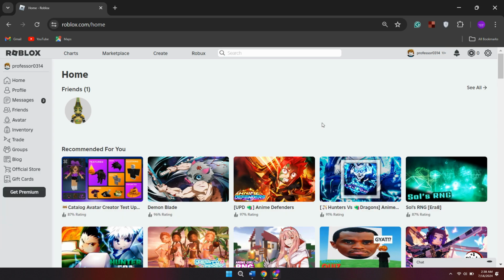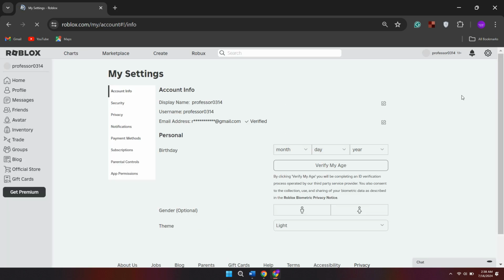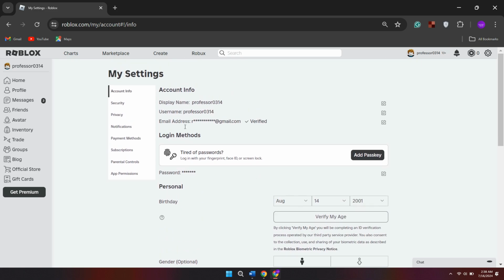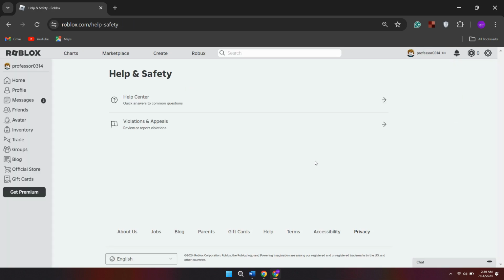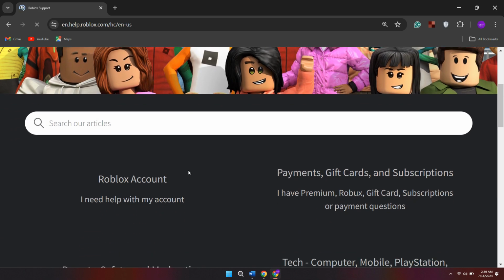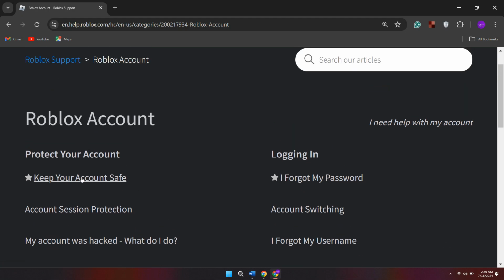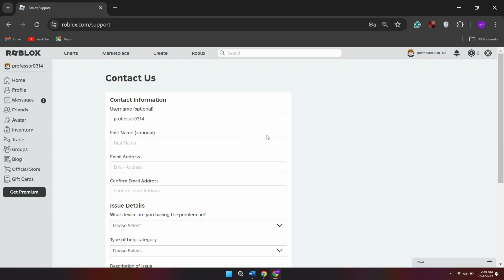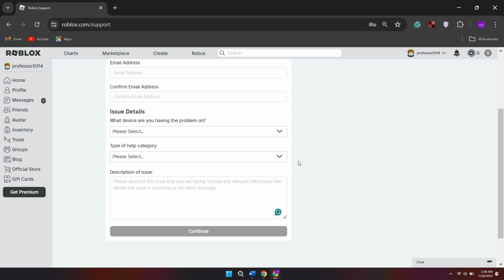How to Fix Add Phone Number Option Missing in Roblox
Can't find the option to add your phone number in Roblox? This tutorial will guide you through the steps to fix this issue and ensure your account is secure with a verified phone number. Follow these easy steps to resolve the problem and keep your Roblox account safe!

📌 What You’ll Learn:
Checking Account Settings: How to navigate your Roblox account settings.
Contacting Roblox Support: Steps to get assistance from Roblox support if needed.
Secure your Roblox account today!

Follow these steps to fix the missing add phone number option in Roblox and secure your account.

⏱️⏱️VIDEO CHAPTERS⏱️⏱️
00:00 Introduction
00:12 How to fix add phone number missing in Roblox
01:20 Conclusion